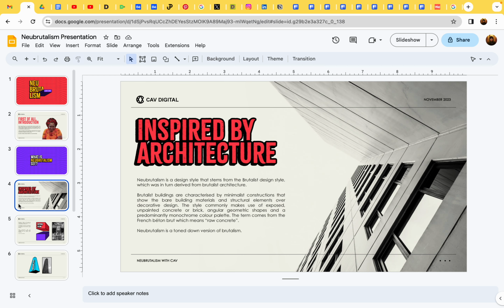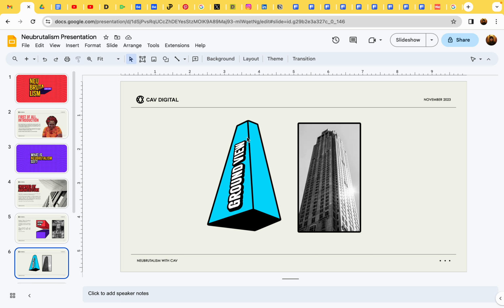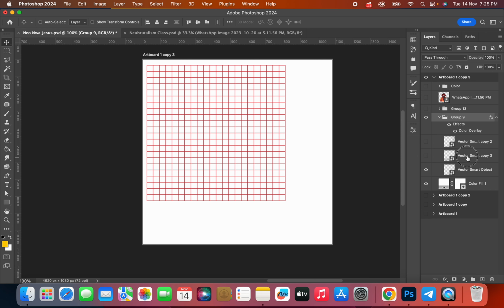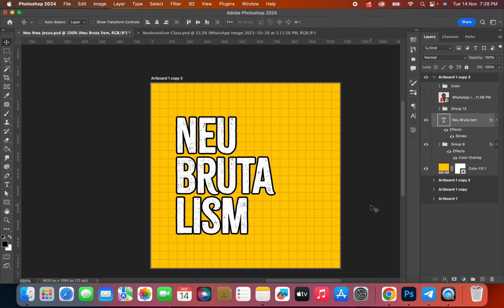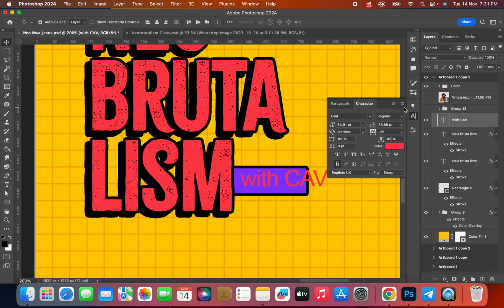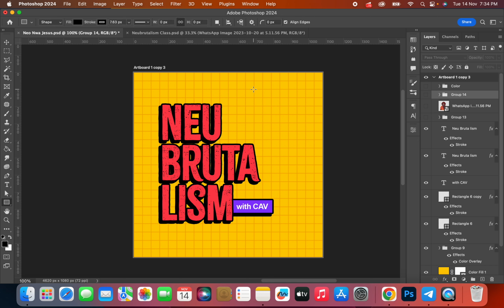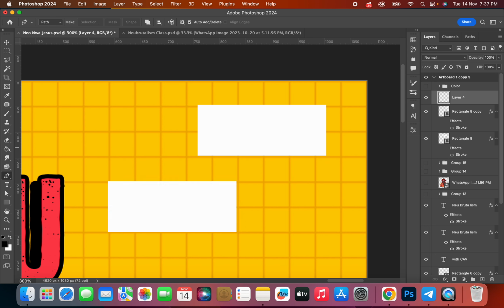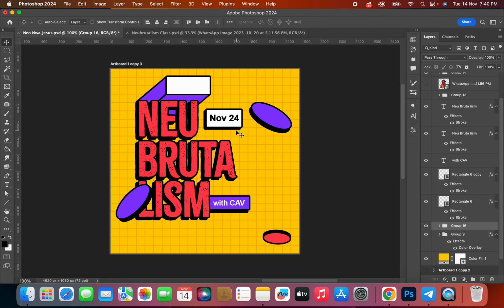Neubrutalism Design Style - A quick guide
Neubrutalism is a design style that loves a good mix of colours, patterns and textures. It leans into other styles of design. This is a quick guide I put together to help you understand it's origin and how to create a Neubrutalism poster.